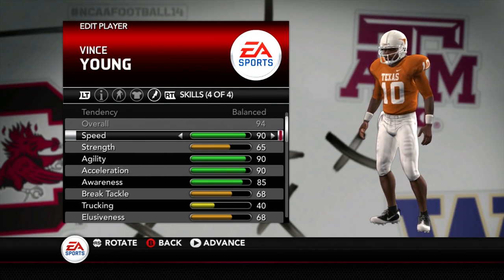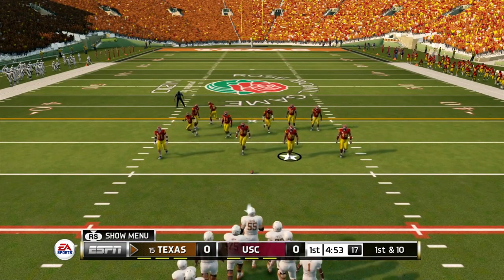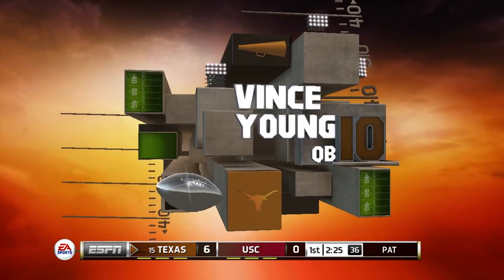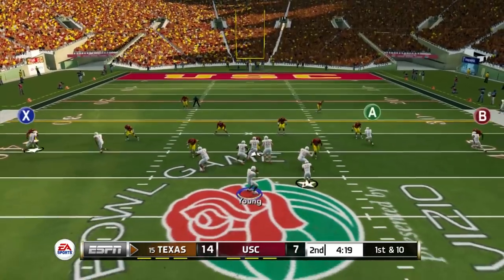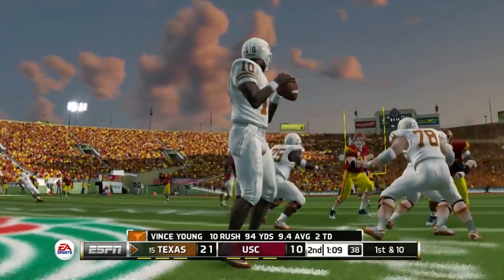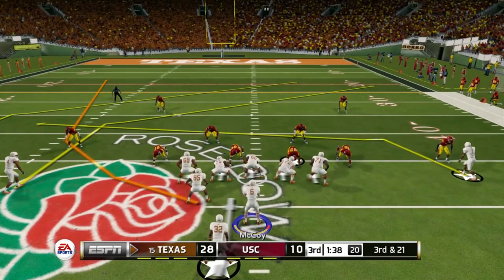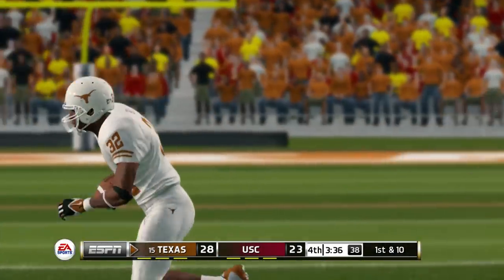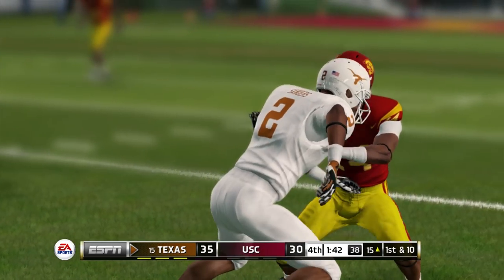RECREATING VINCE YOUNG ROSE BOWL - VINCE YOUNG GAME LOG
can i recreate Vince young Rose bowl game.